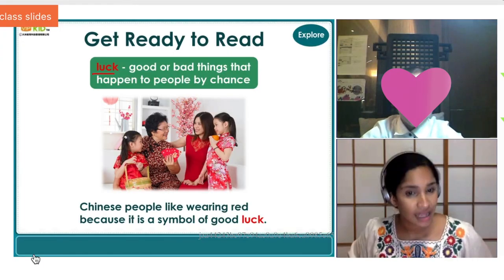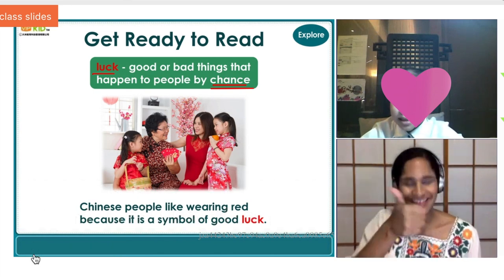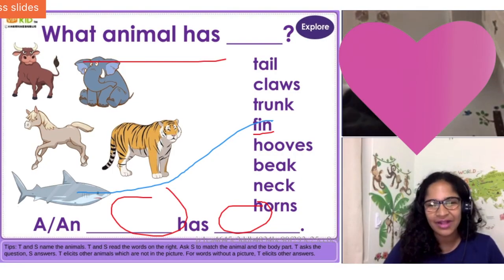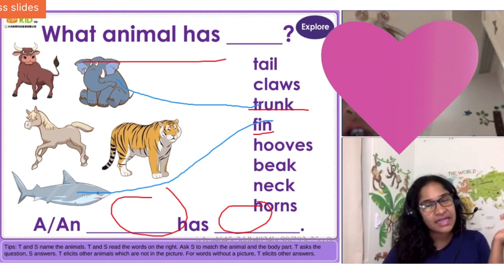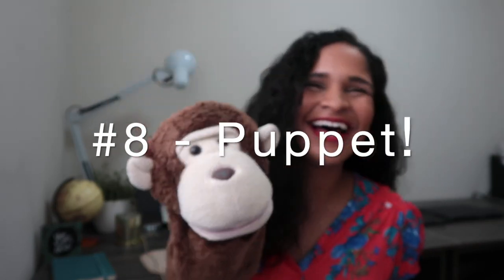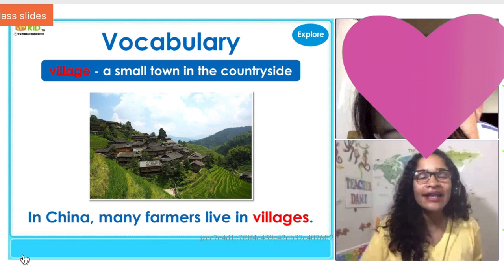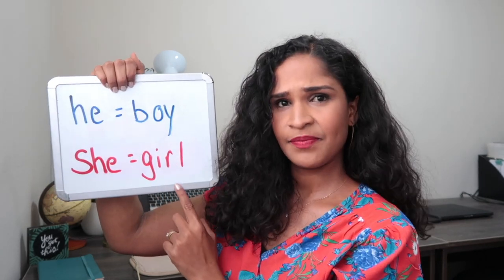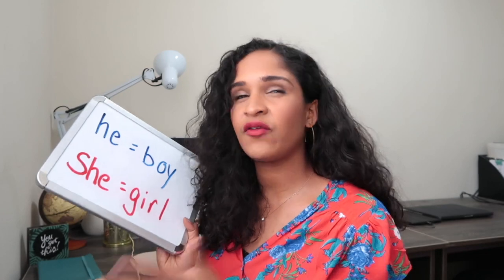#2/10 - Online ESL TIPS - Error Correction - (ESL Tips For Your Online Classroom) - SayABC | VIPKID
Hello All!

This is my video #2/10 in my online ESL Tips & Techniques series!  All about Error Correction.

This video is all about error correction. It is a huge criteria that parents, employers, and students look for and require from US their teachers. I will go over 9 different ways to correct errors, how to do it, and show you examples and real life footage from my classes! I hope you enjoy.

To add me as a referring teacher, please let them know in the interview itself. After the interview, there won’t be another opportunity to add me as your referring teacher.

Tell them that Danielle Iwata is your referring teacher, and my code is: EGGGC.

I will assist in any way I can regardless if you are my referral or not :-)

Thank you for that!!

(use my link and get an extra 2+ months subscription!)

I really appreciate your support & look forward to hopefully connecting and working with you!